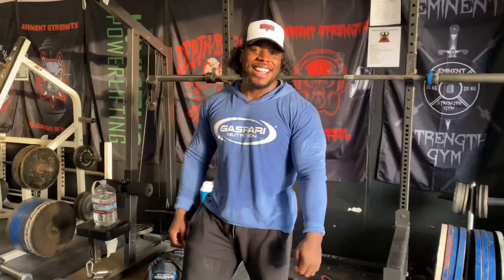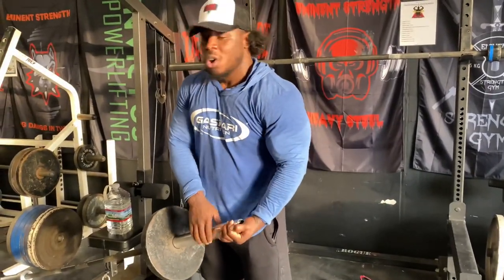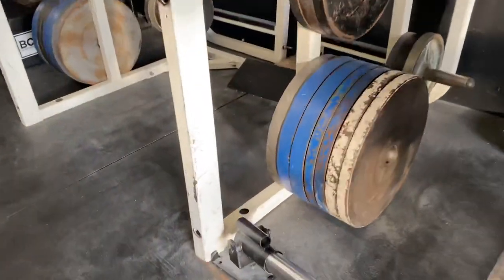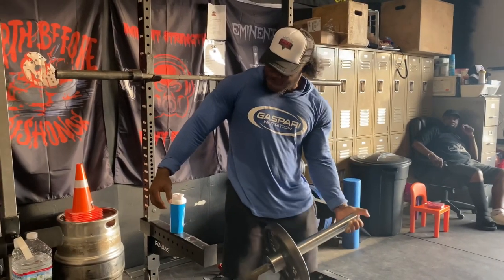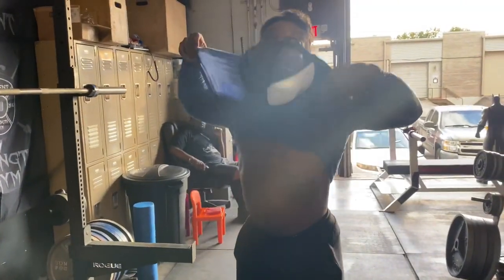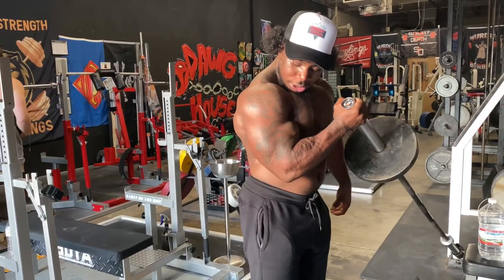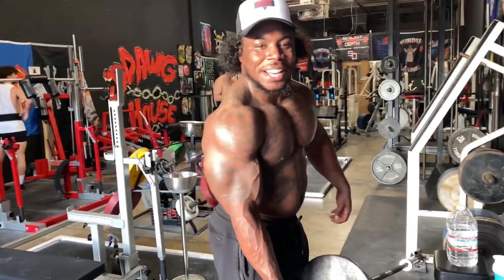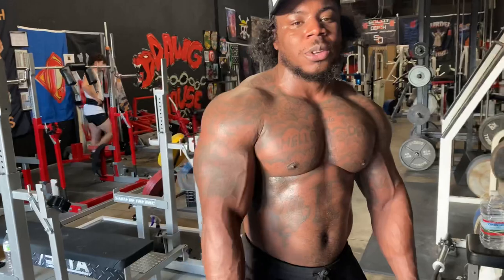Landmine Bicep Curls